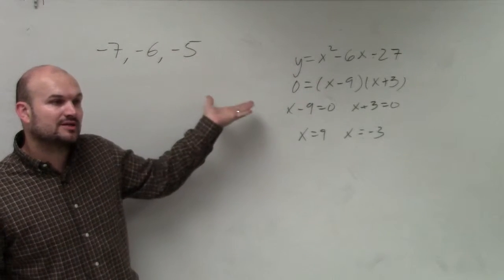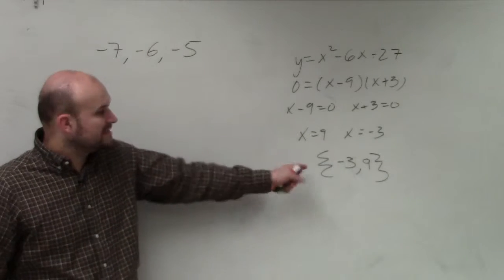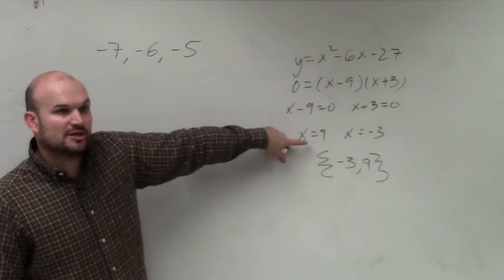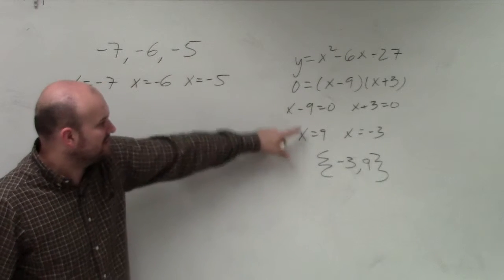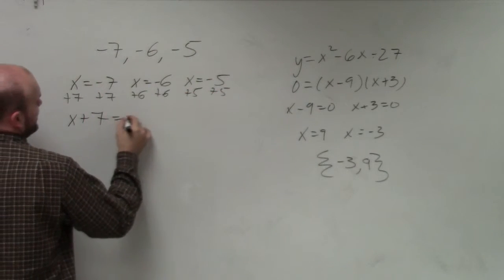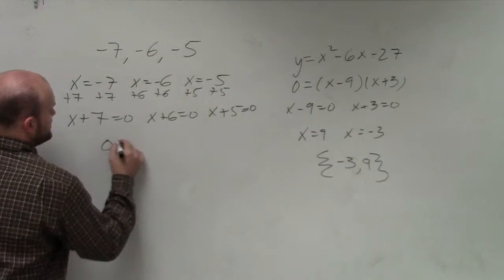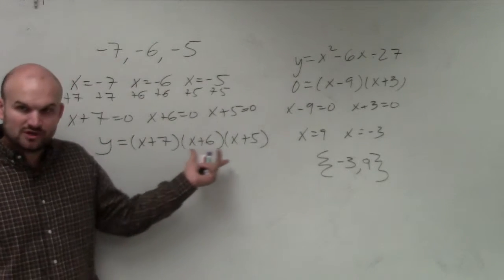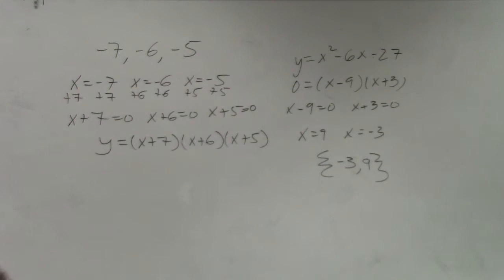Given a list of three zeros find the factors of the polynomial